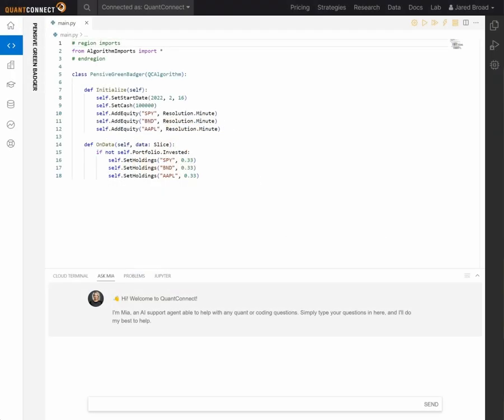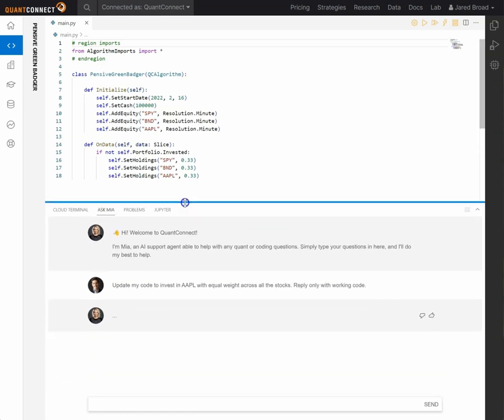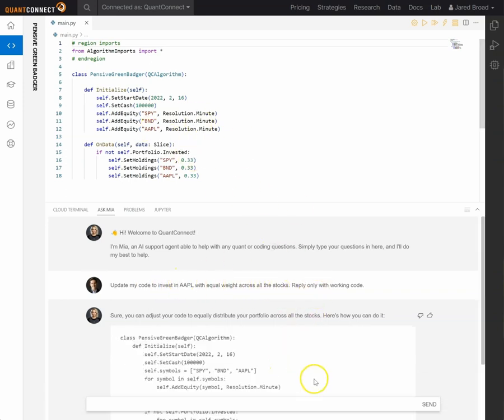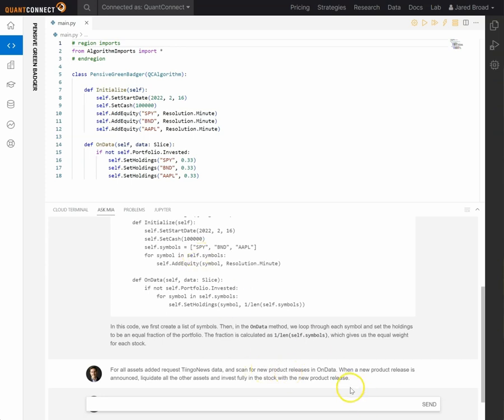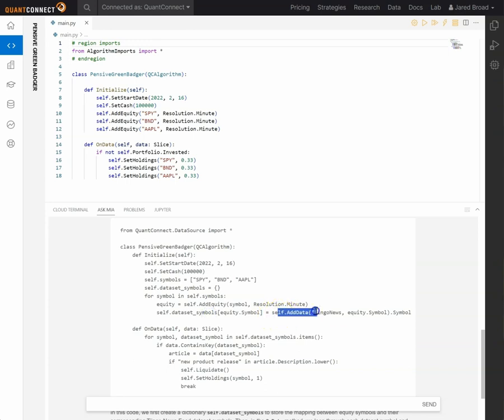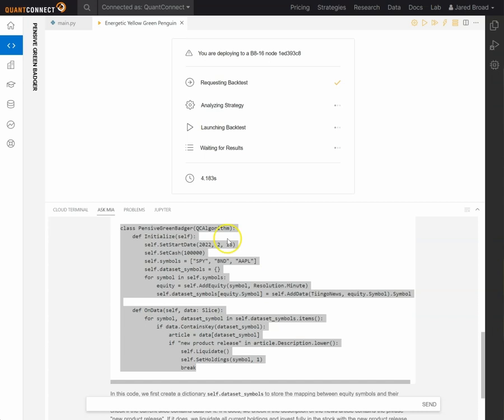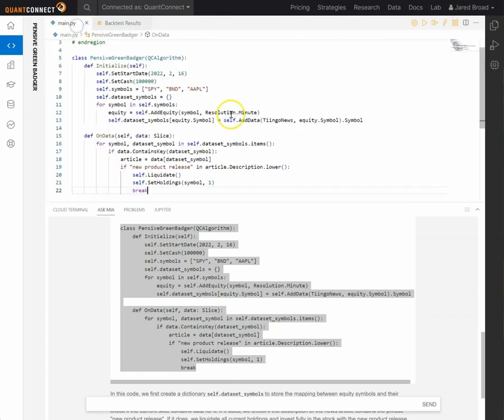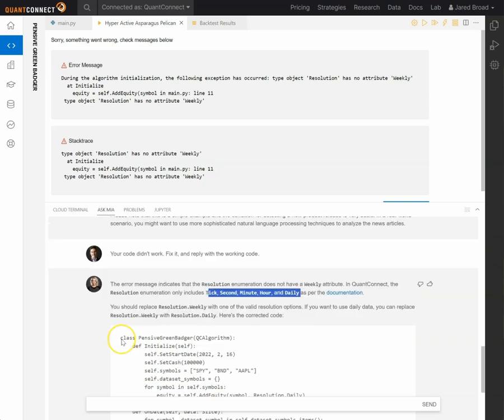Ask Mia - Quant AI LLM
Our new AI for helping you write strategies in QuantConnect.